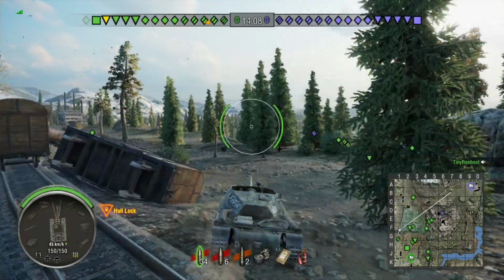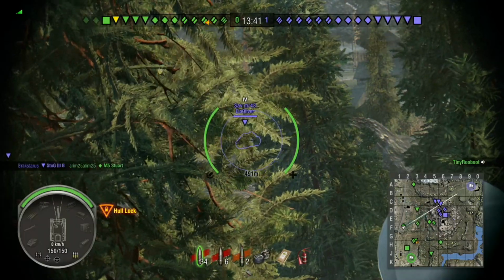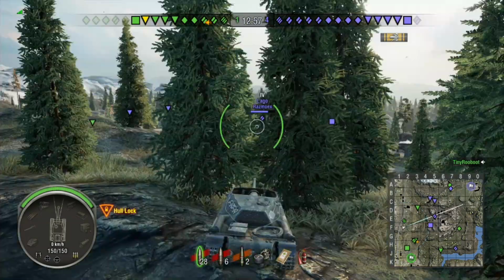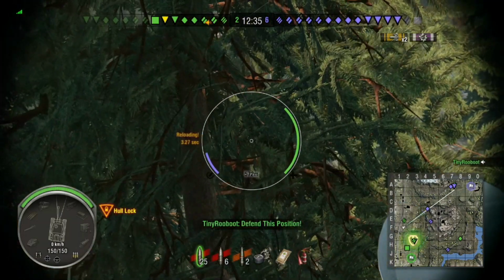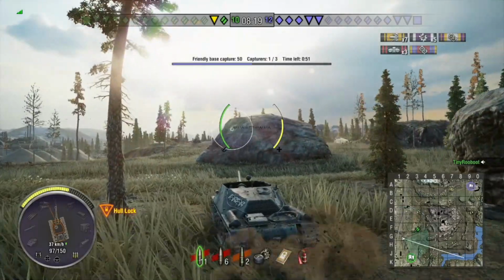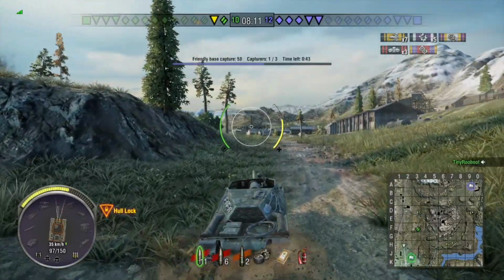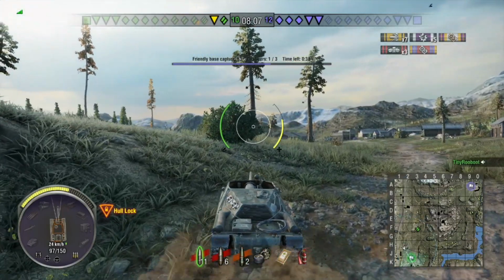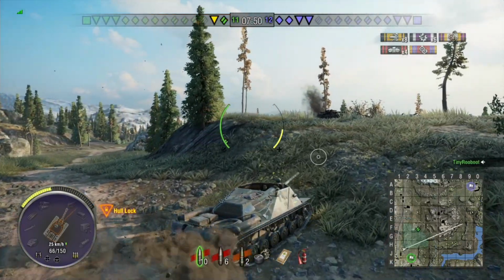World of Tanks - Road to the Strv 103B: Ep. 2 Ikv72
I continue towards the Strv 103B, failing my way through thye tier 3 Ikv 72.